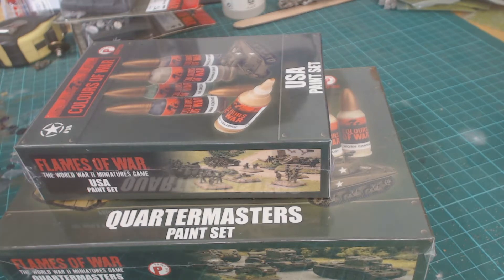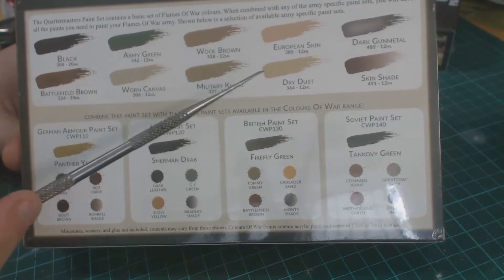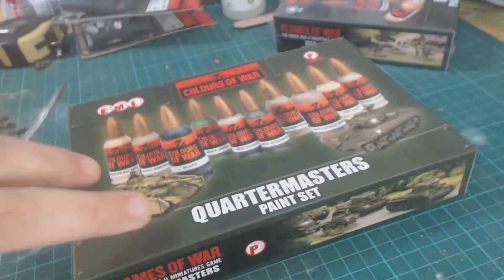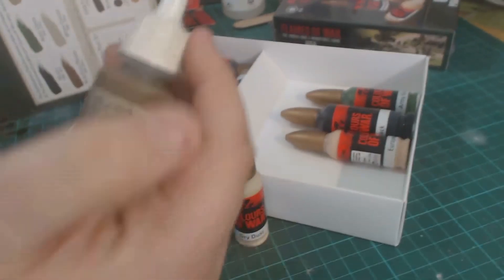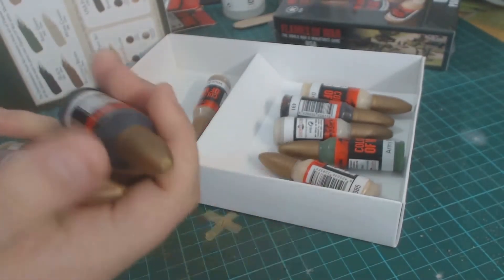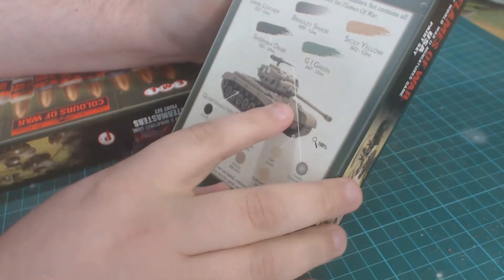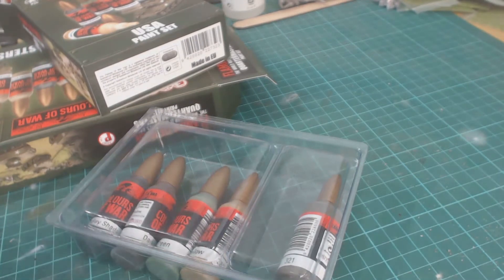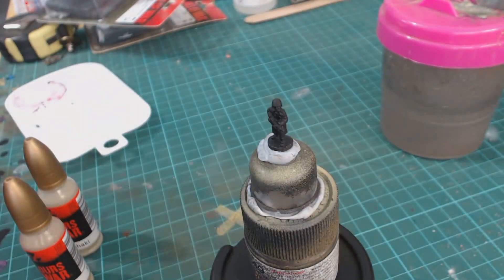Battlefronts: Colours of War - US Paint Set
In this video I try out Battlefronts new paint set designed for the US Army.